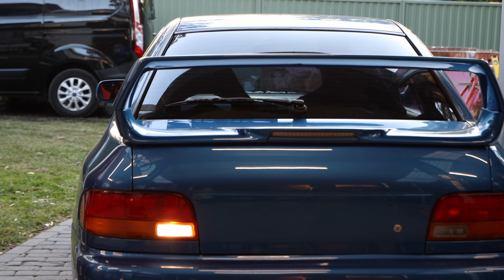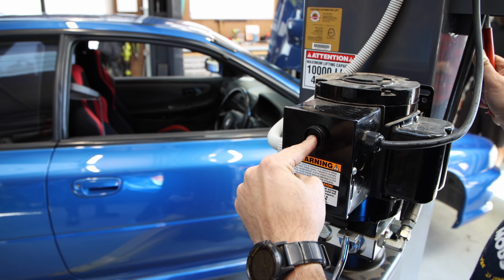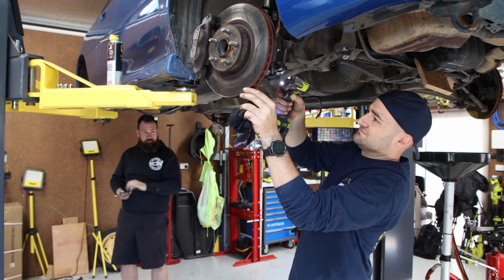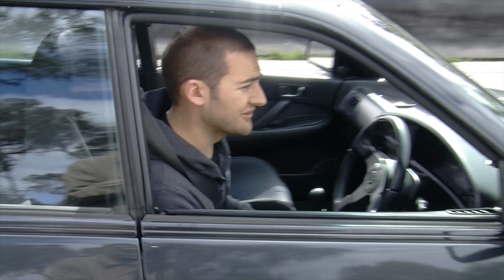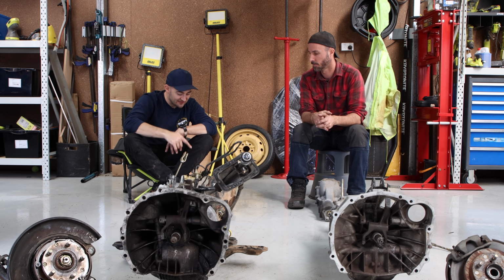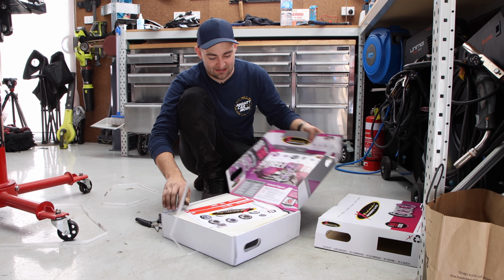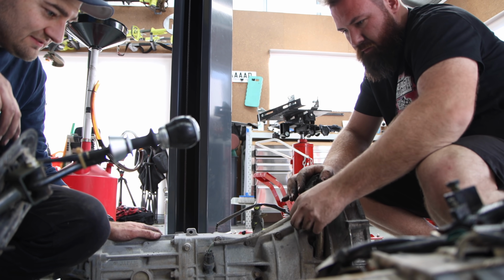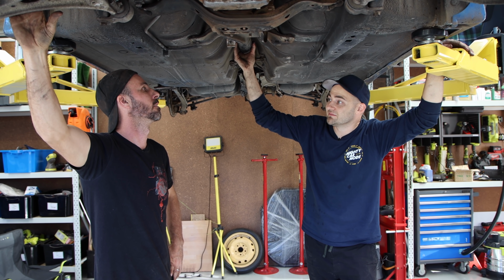A tough new gearbox is required // Marty's WRX STI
Subaru 5 speed Gearboxes have a reputation of being weak, a few launches and they are often exploded into a thousand pieces. A 6 speed gearbox out of a newer STI is an excellent upgrade and in this episode with the help of our mate Benny (aka Mechanical Stig) we swap in an entire driveline into Marty's 1999 2 Door WRX STI.